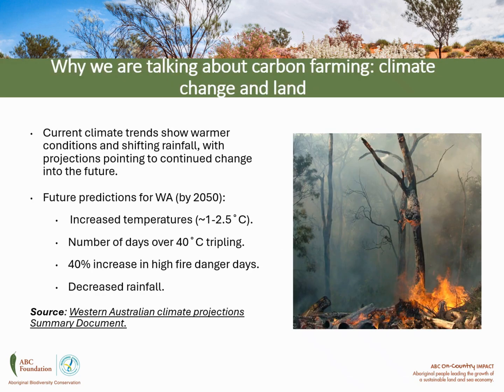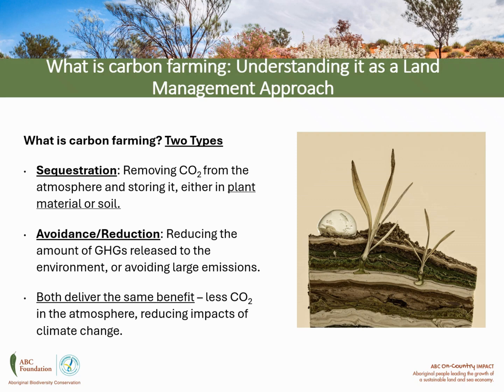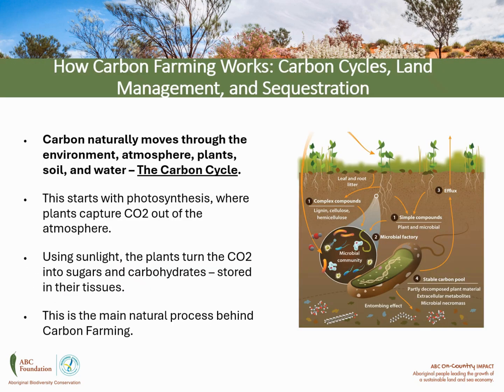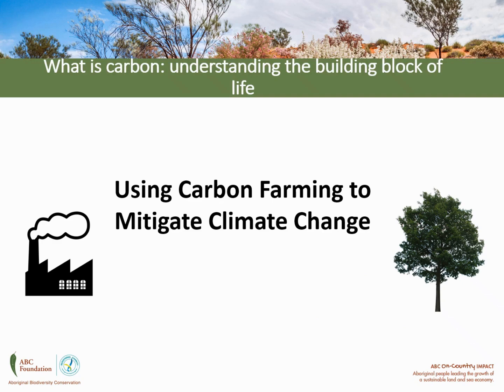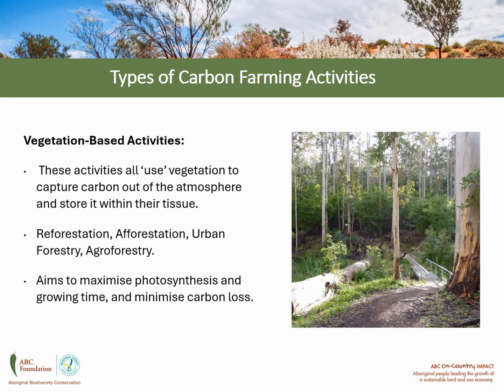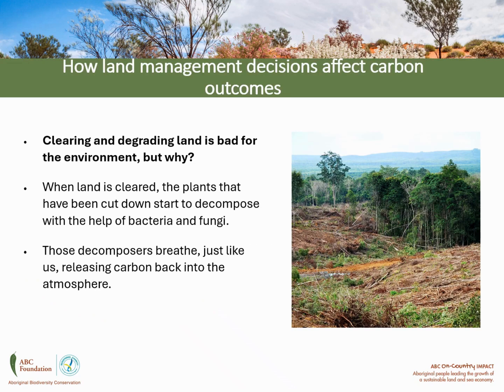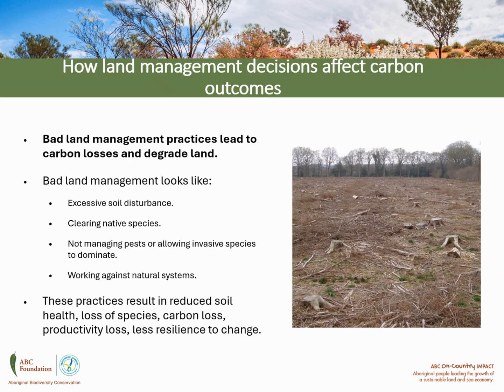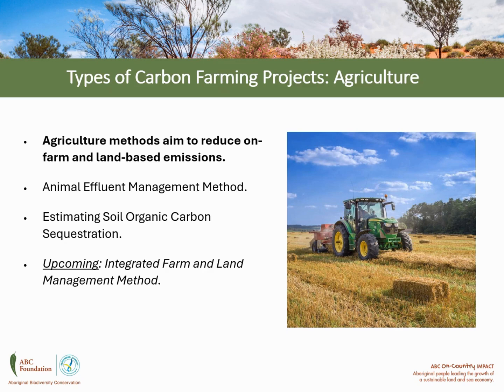ABC Foundation Carbon Farming Webinar 1 Carbon Intro